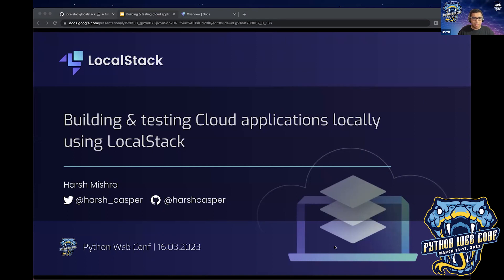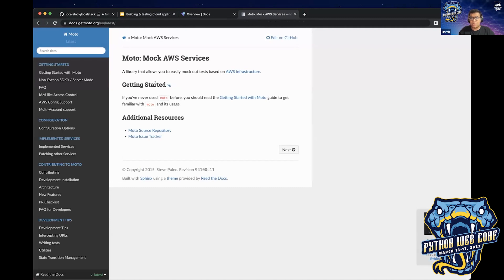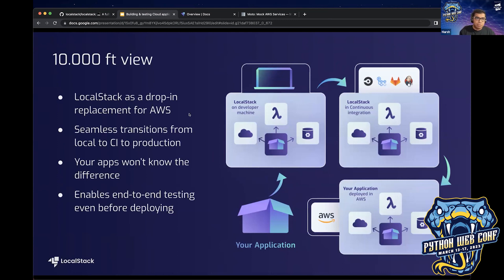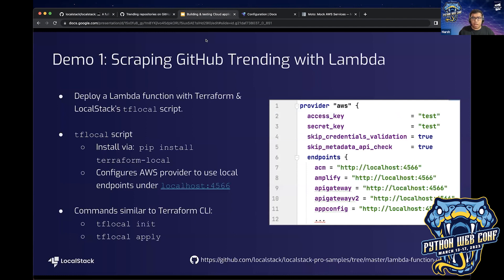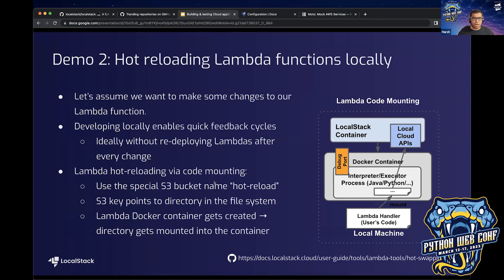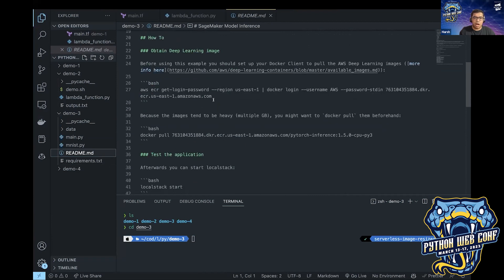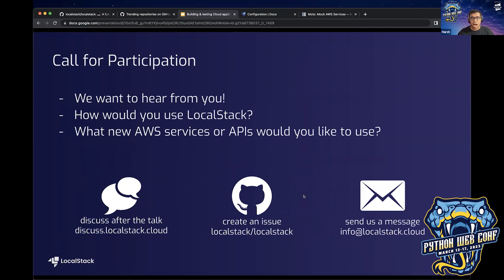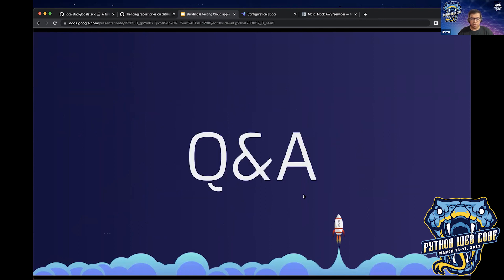Building & testing Cloud applications locally using LocalStack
Building & testing Cloud applications locally using LocalStack by Harsh Bardhan Mishra @ LocalStack

With the dominance of various cloud service providers, engineering teams across the globe are looking to focus their time and energy on optimizing their cloud development, testing & deployment workflows. It is often slow and tedious and doesn't serve the purpose, with teams left to demystify their cloud development workflows to be more efficient. These traditional deploy & test cycles often lead to an inefficient idle time where deployment needs to be triggered more than once during testing & debugging.

LocalStack is a cloud service emulator that runs in a single container on your laptop or in your CI environment. Using LocalStack, you can spin up a local test environment in seconds and get the same functionality you would get from a real AWS environment. With over 41,000+ GitHub Stargazers and 10,000+ users worldwide, LocalStack supports many AWS services, like AWS Lambda, S3, DynamoDB, Kinesis, SQS, SNS, and many more!

The advantages of using LocalStack are huge:

- No cost for creating cloud services & resources.
- No overhead infrastructure management for testing & integration.
- No need to be online to test changes and use the self-contained package inside a Docker container.
- Easy integration with various AWS & non-AWS services, including CI/CD pipelines and IaaC toolings.

Apart from supporting engineers in improving their inefficient development & testing loops, LocalStack also has a lot of exciting development around our core Python stack. This talk will demonstrate Amazon Service Framework (ASF), our in-built service which allows us to add support for new AWS services in LocalStack and update existing ones. Using the Botocore's availability of a low-level interface of AWS APIs, ASF automates the process of updating our APIs using the LocalStack edge proxy service.

The 5th annual Python Web Conf (PWC2023) inspired attendees to use technology for good. The conference attracted 315 attendees from over 30 countries across 15 time zones. The highly engaging format featured 70 speakers, 5 tracks (including 64 talks and 5 tutorials) and took place virtually on March 13-17, 2023 on LoudSwarm by Six Feet Up.